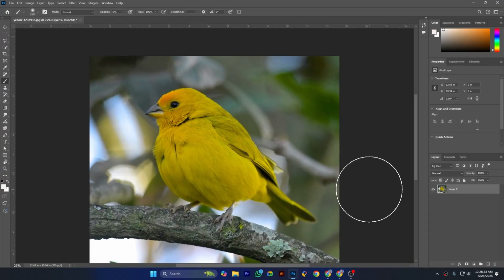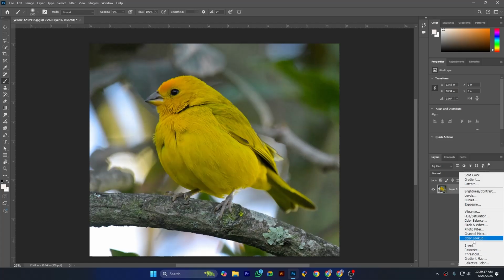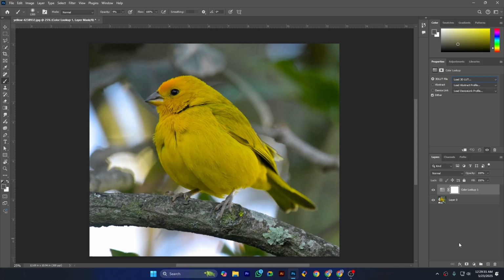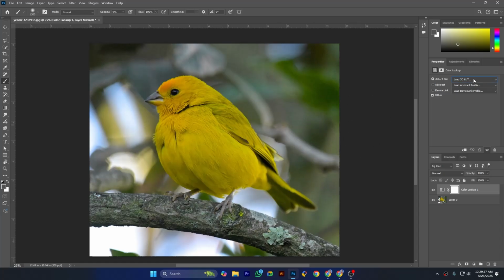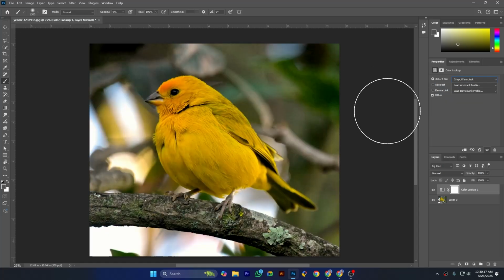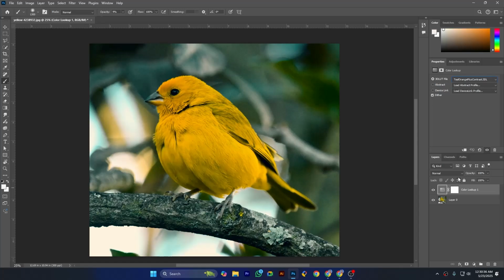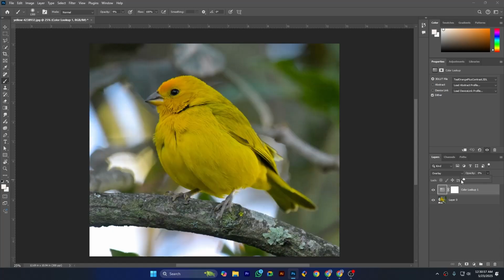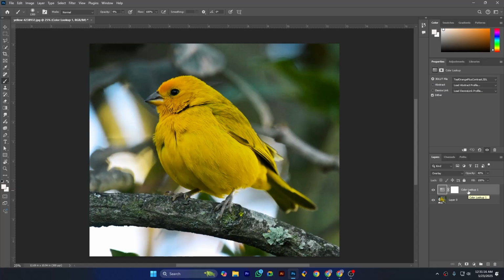Master COLOR Lookup in Adobe Photoshop FAST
🎨 Master COLOR Lookup in Adobe Photoshop FAST | Simple & Powerful Color Grading Tips!

Looking to add professional color grading to your photos or designs in just seconds? In this quick tutorial, you'll learn how to master the Color Lookup adjustment layer in Adobe Photoshop—fast, easy, and perfect for beginners or pros!

The Color Lookup tool is a hidden gem in Photoshop that allows you to apply complex color effects and cinematic tones with a single click. Whether you're editing portraits, landscapes, or creative artwork, color lookup tables (LUTs) can completely transform the mood and style of your image.

In this video, I’ll show you:
✅ Where to find the Color Lookup adjustment layer
✅ How to load built-in and custom LUTs
✅ Tips for blending and adjusting LUTs to match your creative vision
✅ How to combine Color Lookup with other adjustments for pro-level effects

By the end of this tutorial, you’ll know exactly how to use Color Lookup to elevate your Photoshop edits quickly and efficiently. Perfect for photographers, designers, and anyone wanting vibrant, dramatic, or cinematic looks.